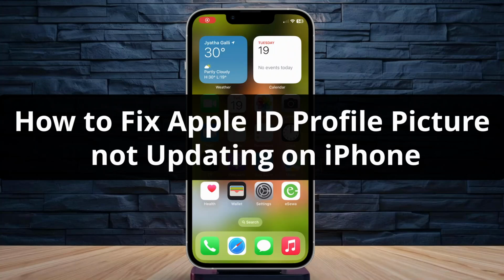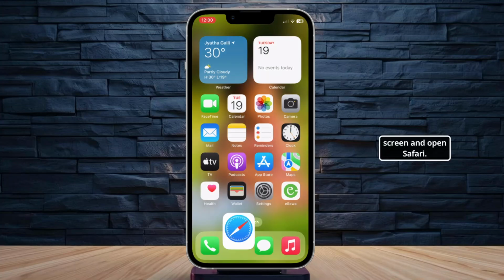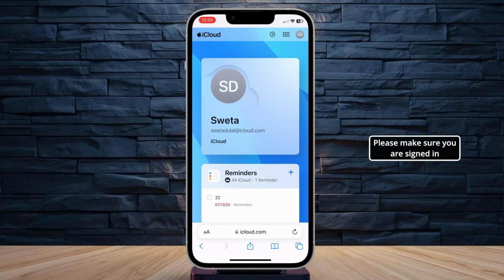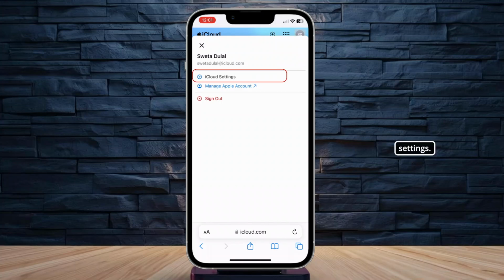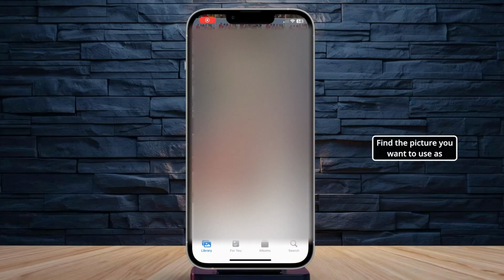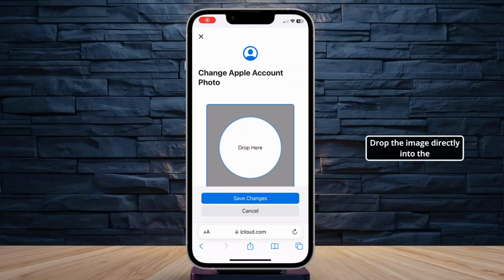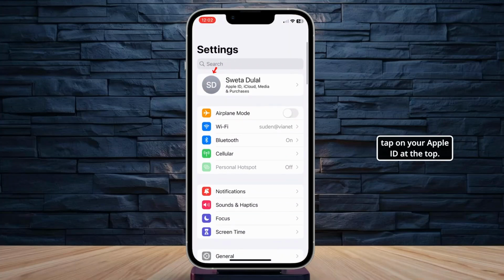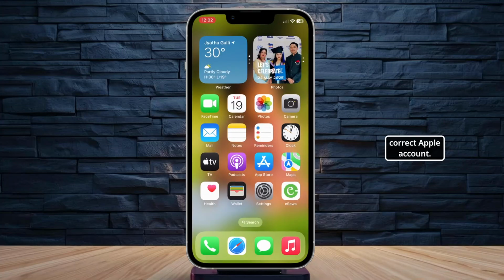How to Fix Apple ID Profile Picture not Updating on iPhone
Learn how to fix Apple ID profile picture not updating on iPhone with this easy step-by-step tutorial. Whether your Apple ID photo is not syncing or your iPhone profile picture is not changing, this guide will help you solve the issue quickly.

In this video, you'll discover how to fix Apple ID profile picture not updating on iPhone and how to change your Apple ID profile picture correctly. You'll also learn how to fix iCloud profile picture syncing issues and update your Apple ID avatar on iPhone in 2026.

Timestamps:
0:00 Introduction
0:18 Checking Apple ID Profile Settings